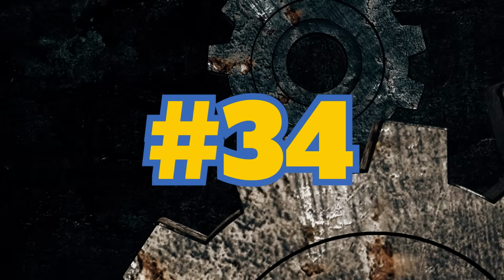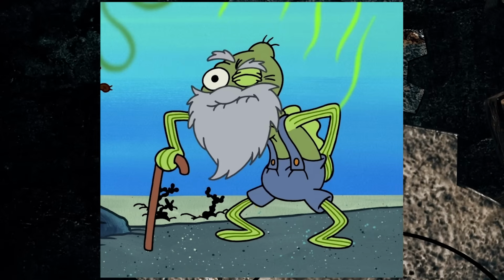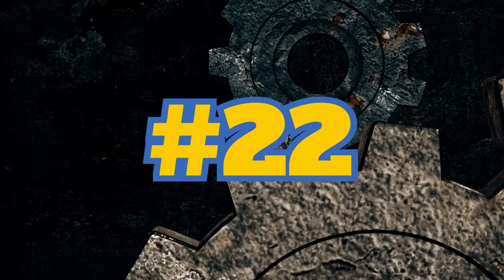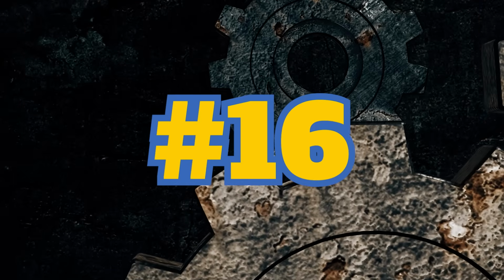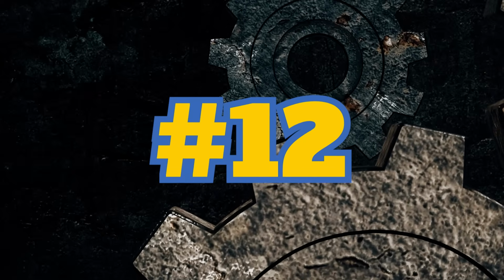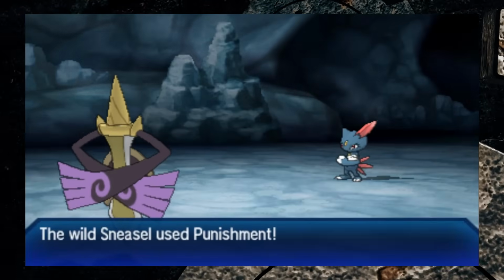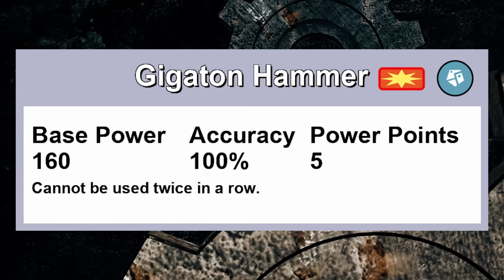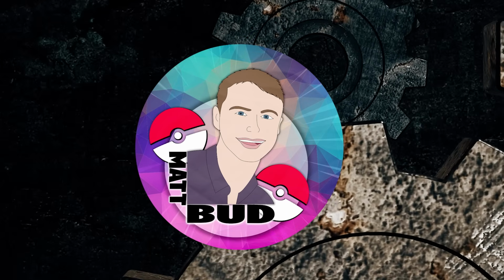Ranking EVERY Steel Type Move in Pokémon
What is the best Steel Type Move in Pokémon? We rank them all from WORST to BEST in this video. Which type should I cover next? Join the Budzone discord and vote on your favourite type and maybe it will be covered in the next video!  Poll is open for 3 days after video goes live

Special thanks to @SlakSquad for helping put this video together with me!

Most "Moves" Clips Assorted From These Channels, otherwise credited in video:

Pokey Moves
magiscars
Guster Tails
zonaretrogamer
Mixeli
Pokemon Archives

0:00 Intro/Criteria
0:43 34-30
3:15 29-25
6:19 24-21
9:25 20-15
13:00 14-11
16:21 10-9
17:26 8
18:11 7
18:58 6
19:43 5
20:52 4
21:47 3
22:59 2
23:45 1